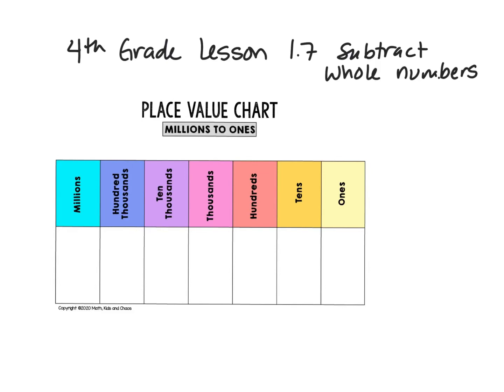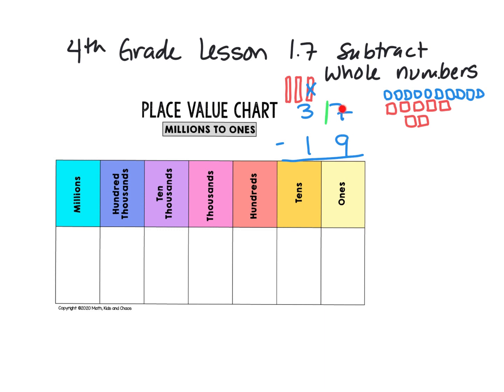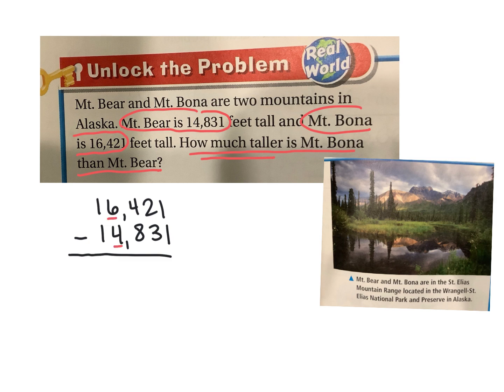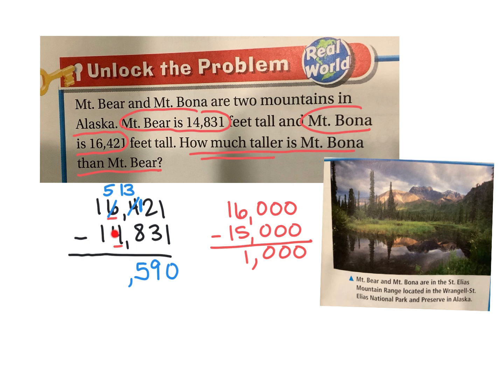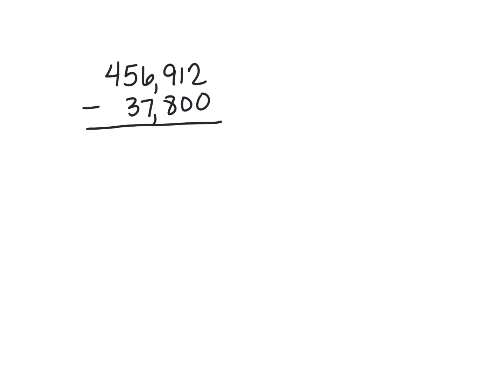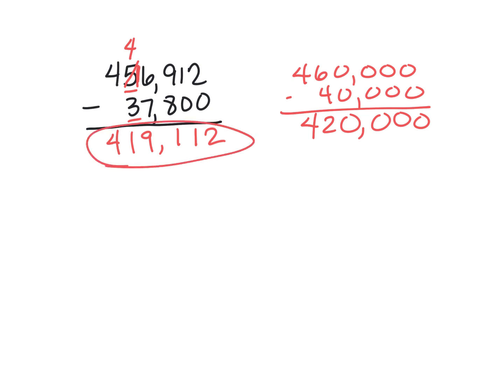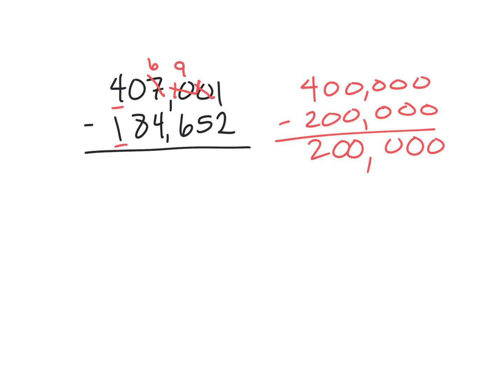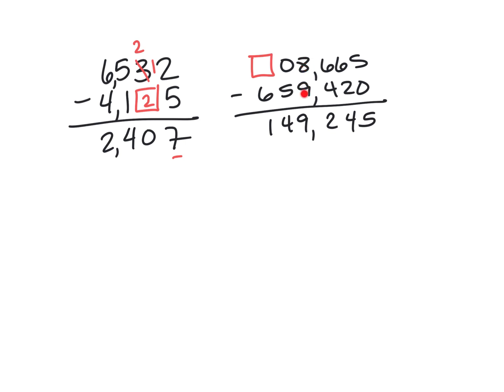4th Grade Go Math Lesson 1.7 Subtract Whole Numbers